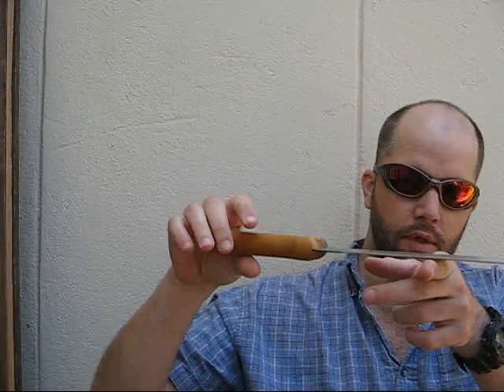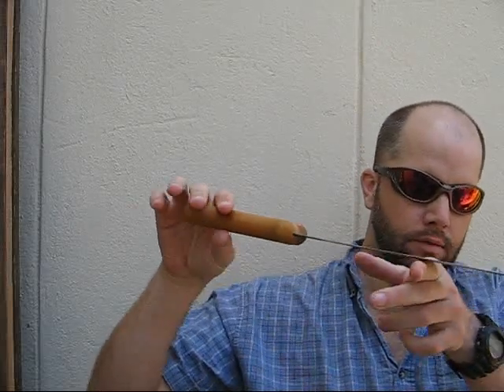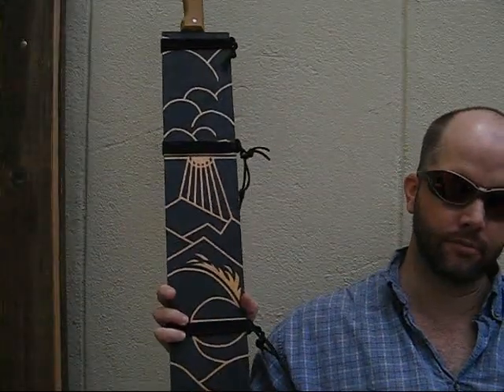Vec's Tramontinas - Bolo and Machetes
This is a compilation of thoughts on the Tramontina Machetes that we sell - I tried NOT to cover things that I normally saw observed in other YouTube videos that you can search out. - Most of my tools have to have multiple uses, and be especially useful in combatives and utility.- This is why I love the machetes and tomahawk families of tools/weapons. Please keep checking in as we begin to show our way of doing things, and we look forward to seeing your ways and methods too.  - Mike / Vec